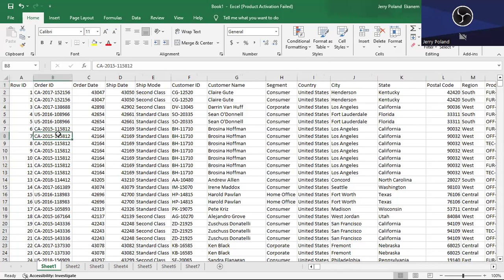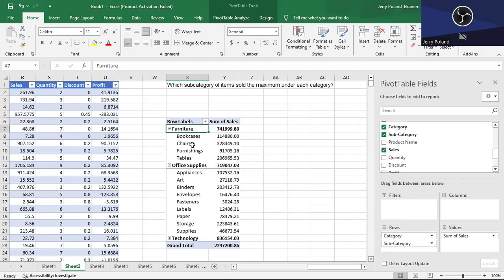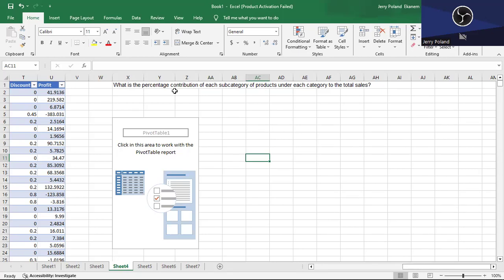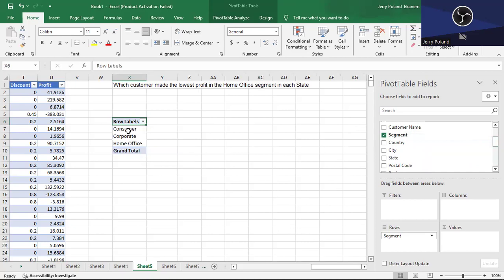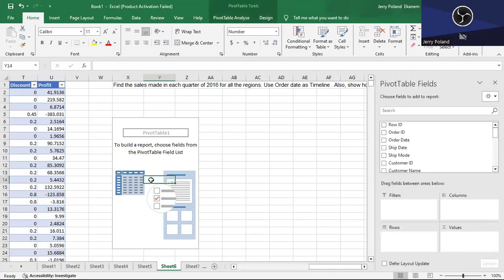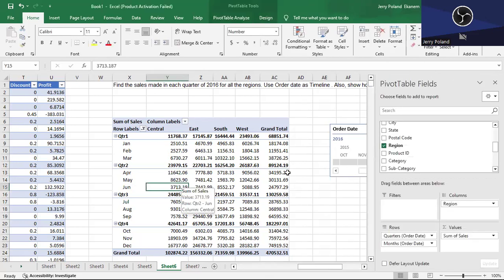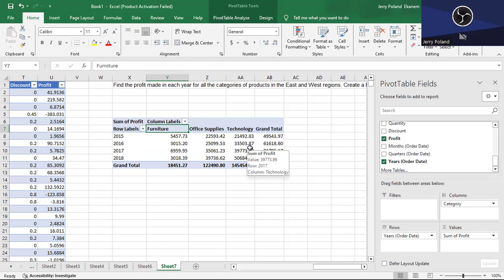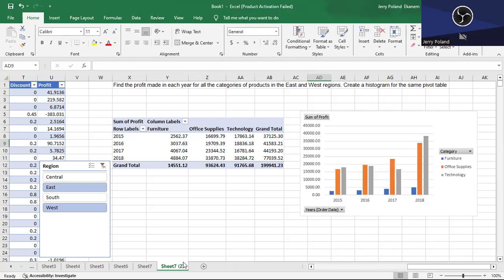Pivot Tables and charts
This tutorial covers a couple of practical questions that will help you better understand how to use the pivot tables and pivot charts.